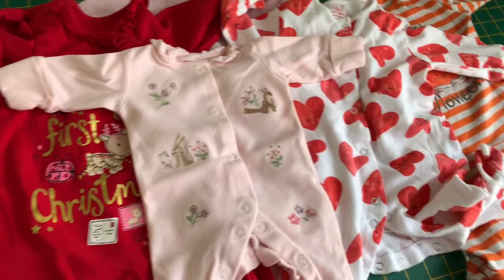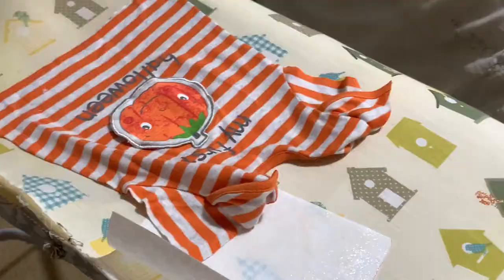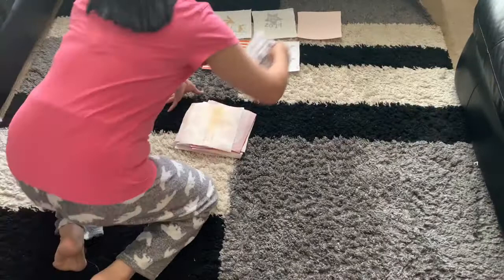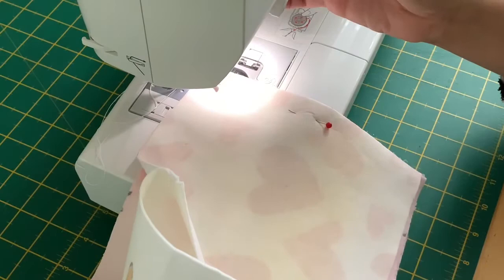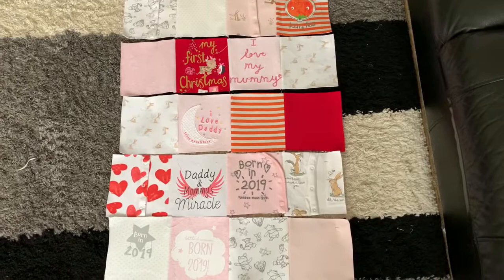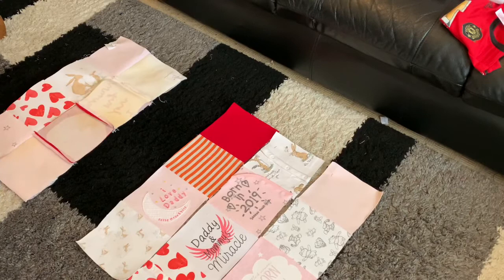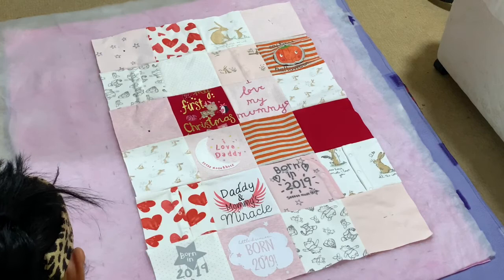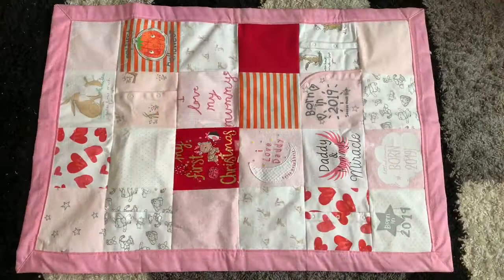How to make memory quilt from baby grows/ Lockdown project/dont throw away old baby clothes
Hi everyone,

This is Imelda again. todays video Im showing you how I made my very first memory quilt,one for a little girl and one for a little boy. It took me a while to finish this as im still working full time in the hospital,finally i manage to finish this project after my 4 days off from nights.  Im doing this for my friends whom Im working with at the hospital.
I used about 12-15 baby grows and cut it into 8 incehes square.
Love,
Imelda
here are some of my olson facevmask tutorial: